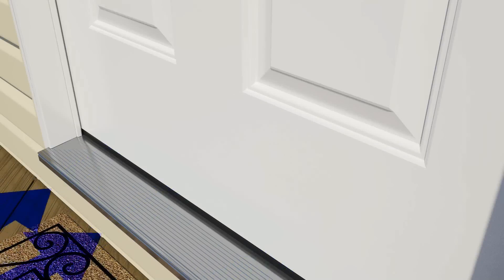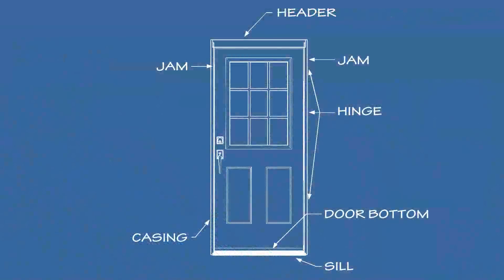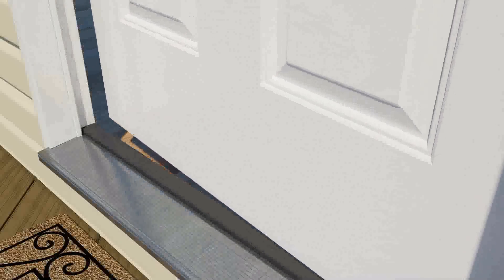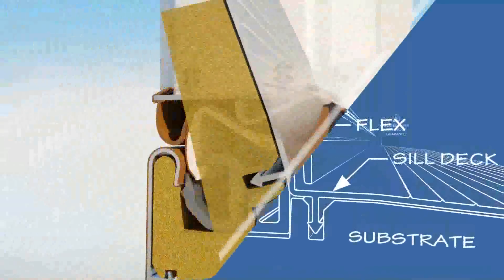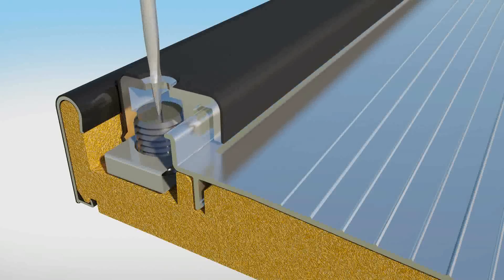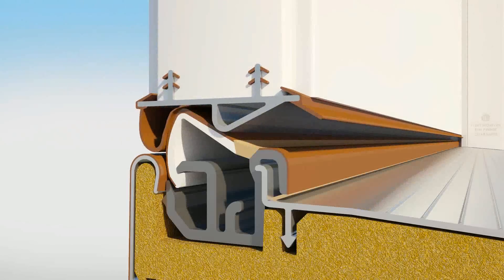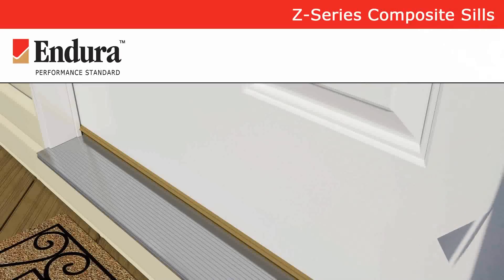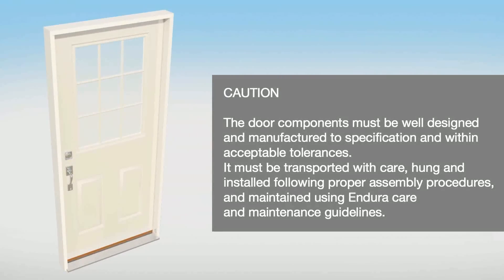Z-Series Articulating Cap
A constant seal between the threshold cap and the door bottom is required to obtain performance from an exterior door unit. Only by obtaining this seal can air and water infiltration be prevented. However, "Real World" conditions, either during door unit assembly, door installation, or throughout the subsequent life-cycle of the door, often lead to a poor seal.

Endura Products is excited to introduce the latest innovative product in the Z-Series family of sills -- The Z-Series Articulating Cap (Z- AC) Sill - a sill system that acknowledges the challenging conditions of door unit fabrication, installation and maintenance, while negating the need for initial or ongoing adjustment of the sill,

Comprised of a patent-pending articulating sill cap and a dedicated door bottom, the Z-AC automatically self-compensates +/- 1/8-inch to create the perfect door seal under any conditions. The Z-AC helps overcome most problems associated with either inconsistency of the rough opening or margins between the sill and the door. Moreover, the flexibility of the sill cap materials and spring design allows the cap to adjust independently over the length of the door, resulting in a perfect seal even when one end of a 3/0 door system is under-compressed and the other end of the door system is over-compressed. For significantly tight margins, interchangeable bases are offered with the Z-AC System.

Comprehensive Independently Certified Testing has shown that the Design Pressure (DP) ratings of door units that utilize the Z-AC are improved by an average of 20% over systems which use standard sills, sometimes even doubling the DP rating depending on the panel and other components. Even problematic French Door applications witnessed up to a 15% improvement, with all French Door systems tested in conjunction with the Endura Multipoint Astragal achieving a rating of DP40 or higher.